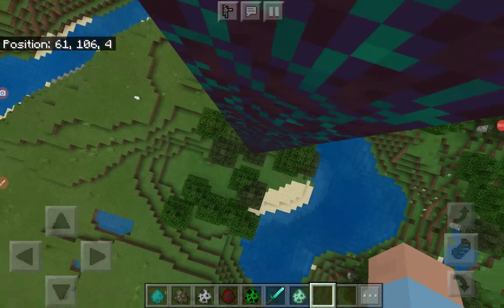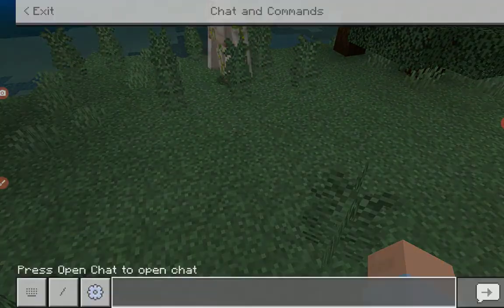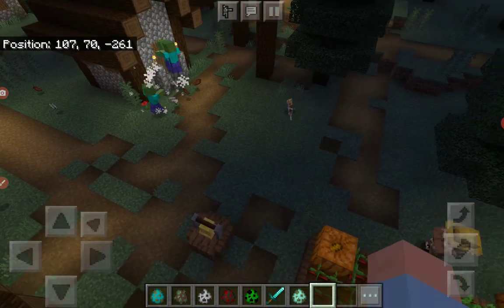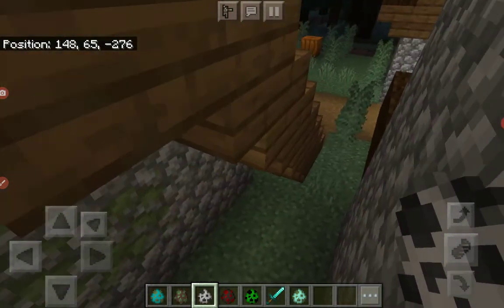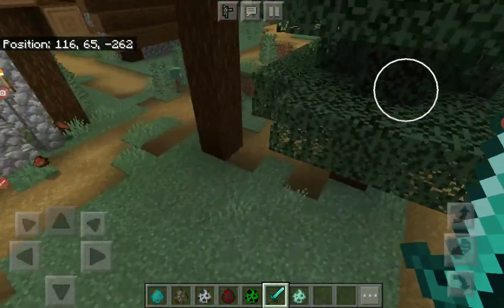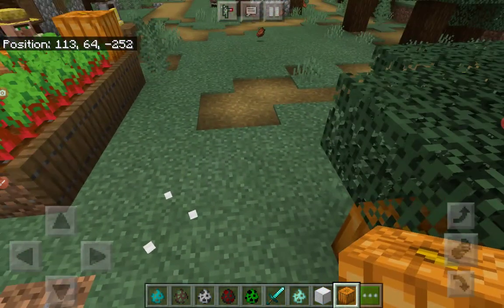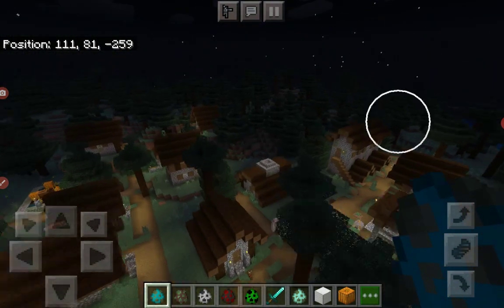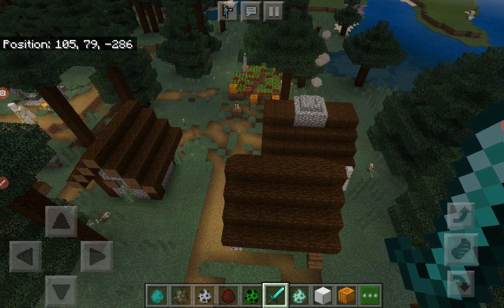my world pillagers old days battles